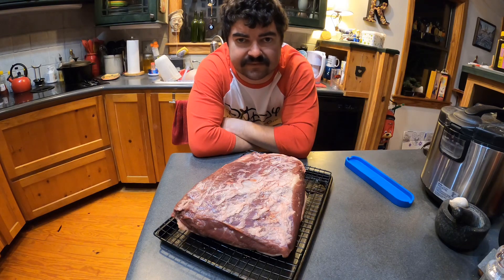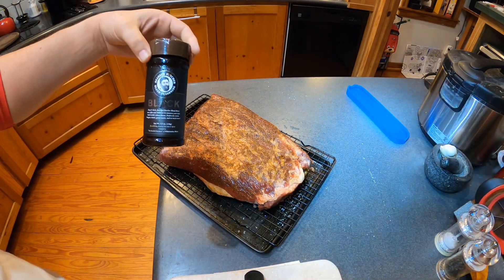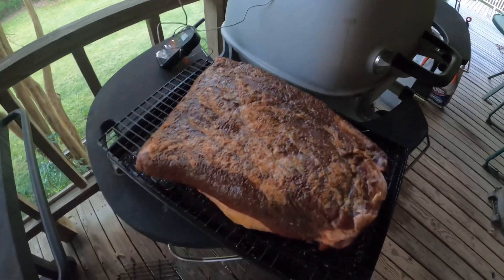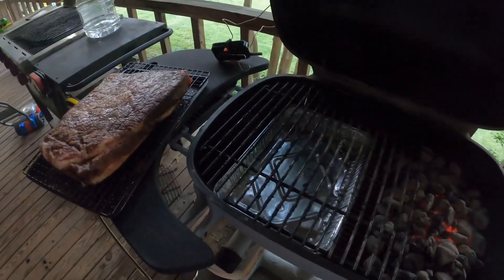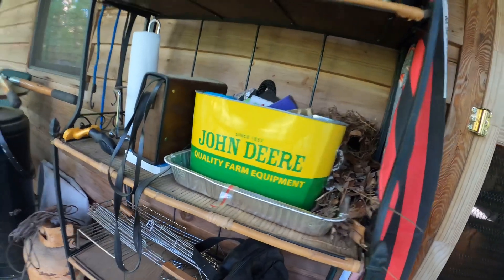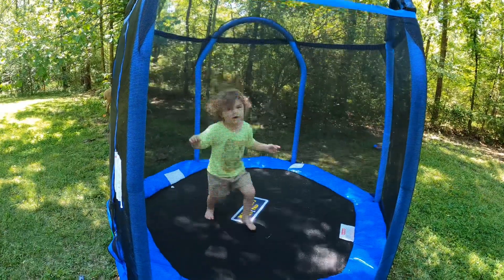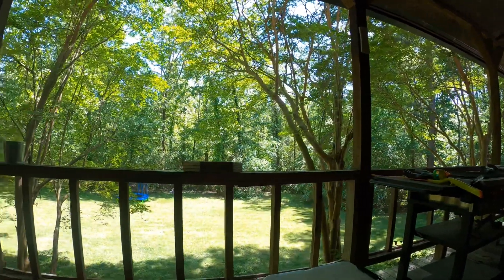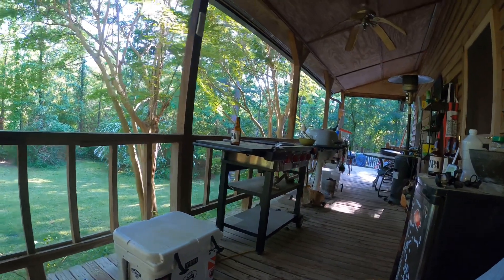Brisket 2nd try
My 2nd attempt at brisket using a different recipe. Also, last time i was on the Weber kettle, this time on the PK360.